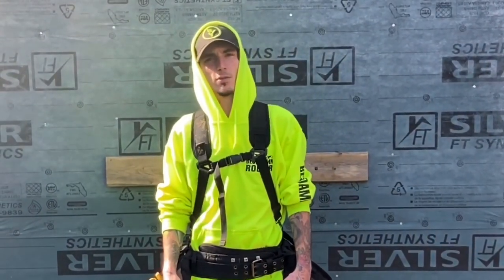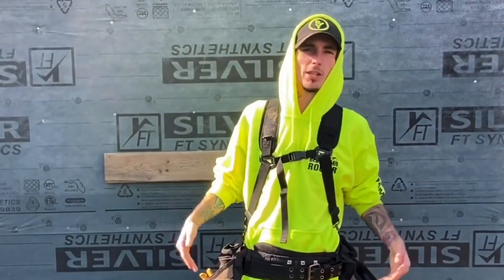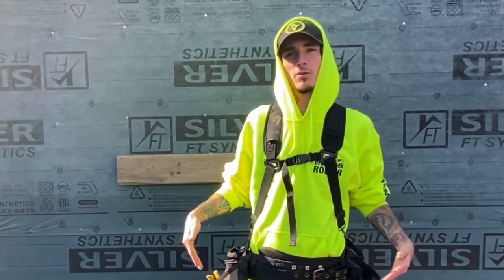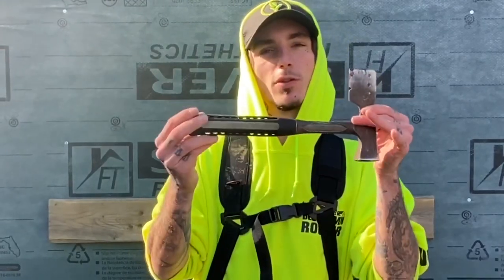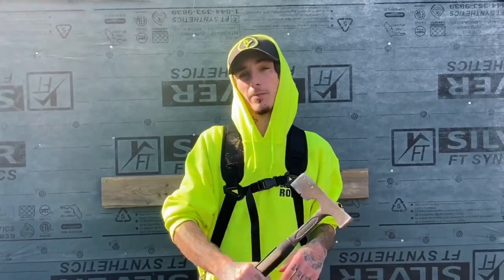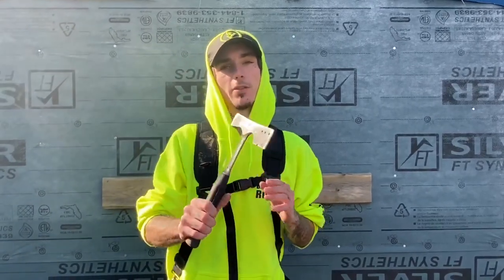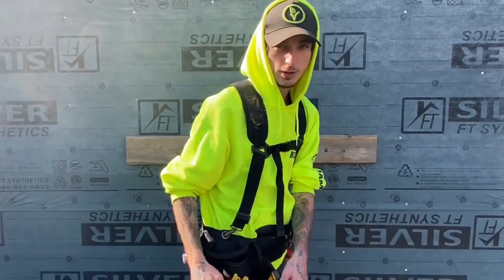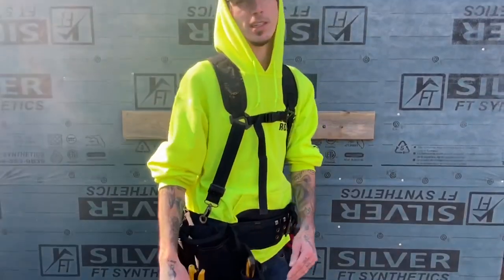Tools You Need When Roofing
In today’s video we are going over my personal pouch setup and what I think are the must have tools for shingling a roof!

Facebook, Instagram or TikTok @youraverageroofer